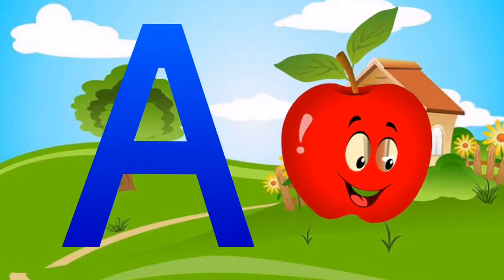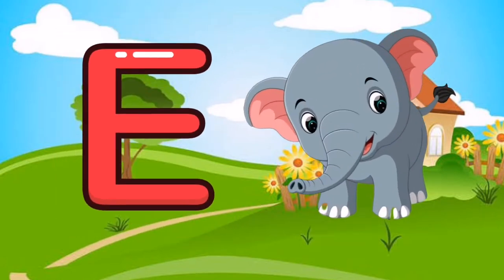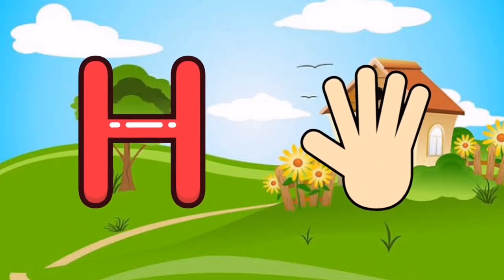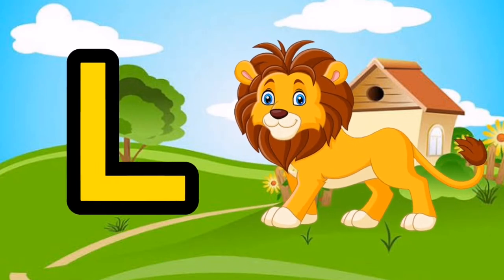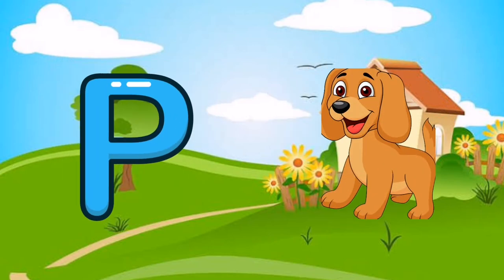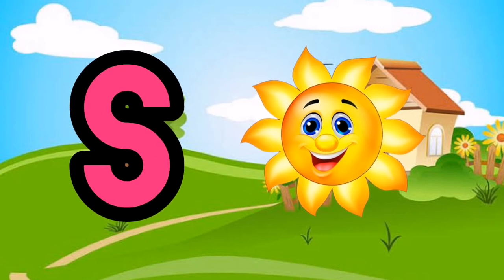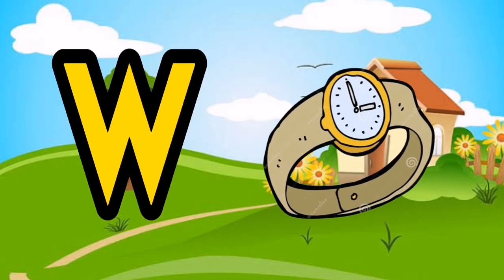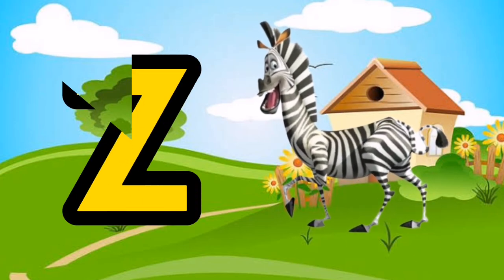a for apple b for ball, a se anar aa sem, abcd song,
Abcd phonic song.